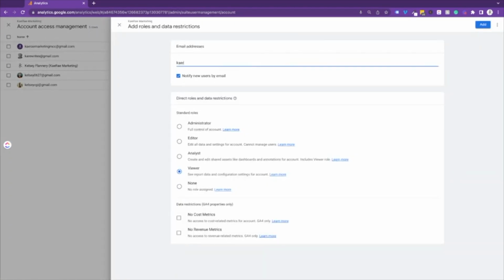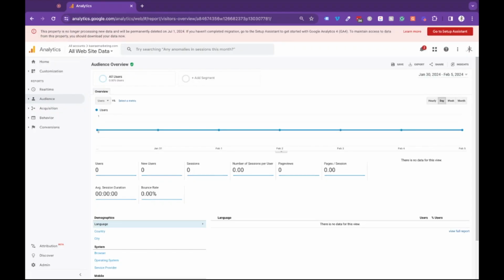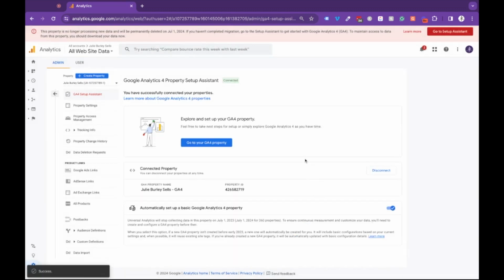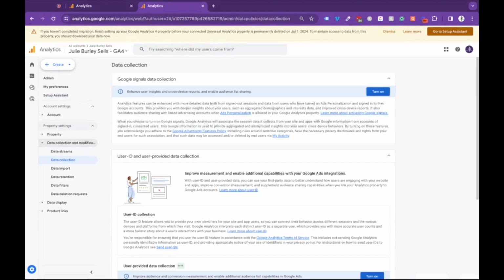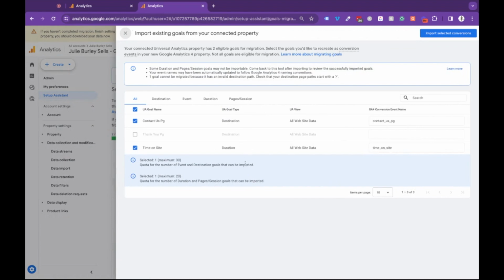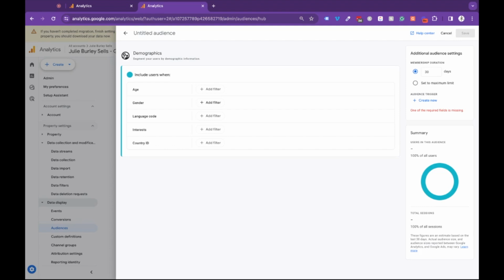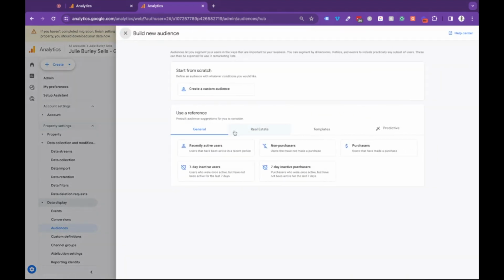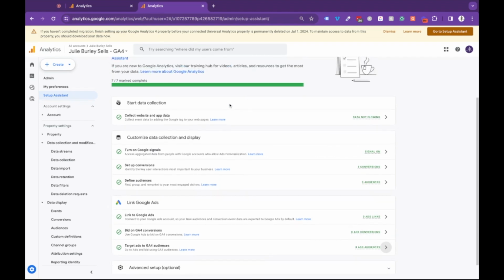How To: Share access to GoogleAnalytics - UniversalAnalytics (UA)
In today's video, I will be showing you how to share your business Google Analytics UA (Universal Analytics) with KaeRae Marketing. Note: This version of Google Analytics UA is only available until July 2023.

If you're still using Google Universal Analytics (UA), you need to know that Google is completely shutting it down on July 1, 2024 - meaning your historical data and tracking capabilities will disappear unless you take action. Universal Analytics has been the standard for tracking website performance since 2012, helping businesses understand their traffic sources, user behavior, and conversion metrics through a familiar interface. Since Google is forcing all websites to migrate to Google Analytics 4 (GA4), you'll need to set up your new GA4 property as soon as possible to ensure data continuity and maintain visibility into your website's performance metrics.

Let me know what questions you have, as I'll be answering questions in the comments 🗣